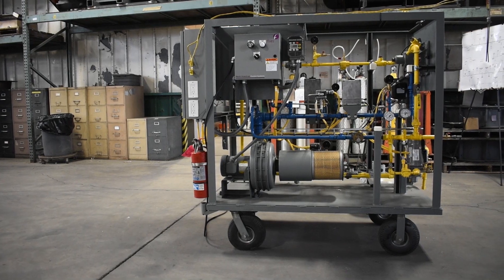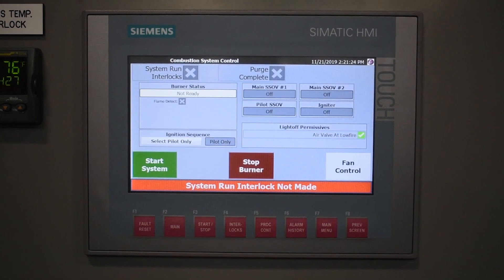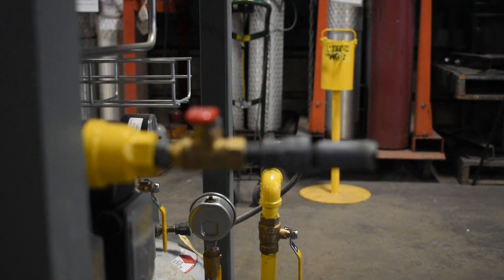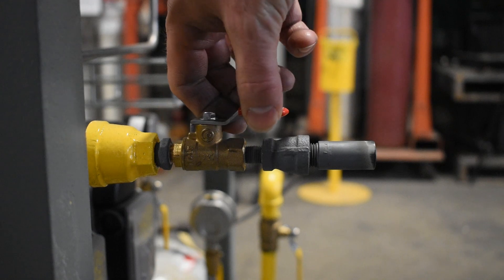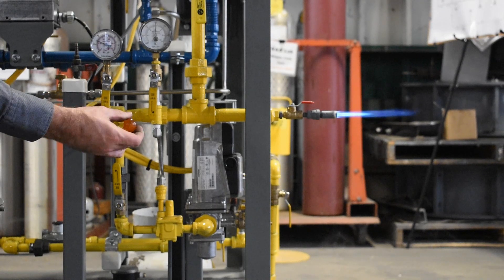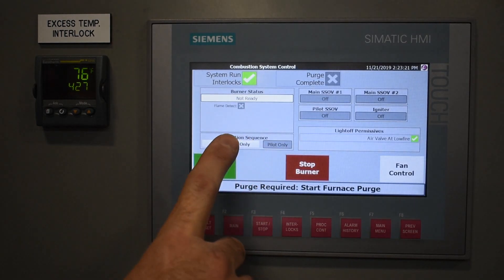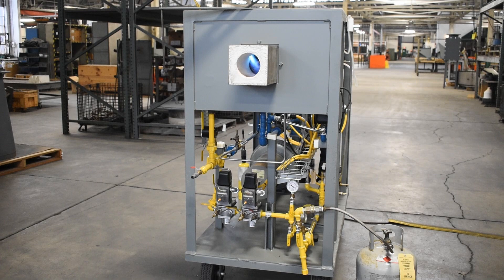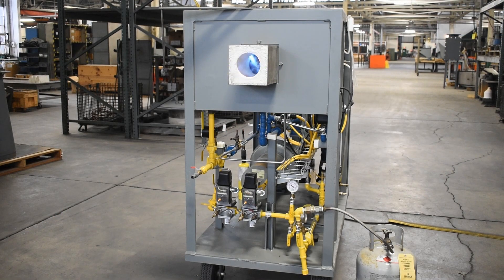[Energy | Combustion] Premix Pilot Setup Demonstration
Fives North American Combustion will demonstrate a premix pilot setup using an 8988 North American Control Panel and the 8666 premix testip.  Setting the premix ratio correctly is vital to reliable consistent premix pilot ignition and performance.  Problems with pilot reliability can lead to significant lost production time.

For more information and training on maintenance, startup, shutdown, and troubleshooting a combustion system,